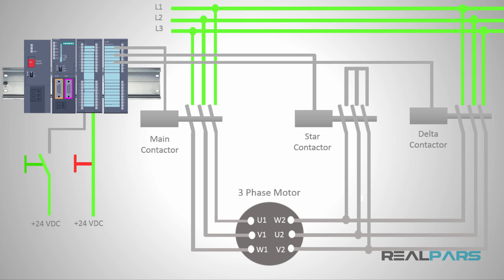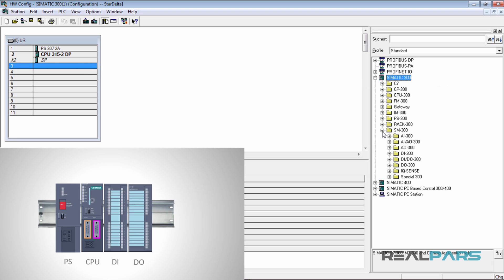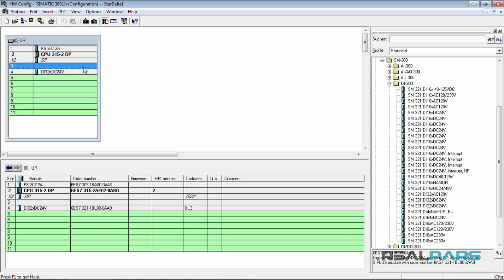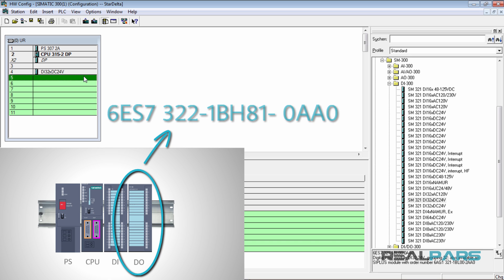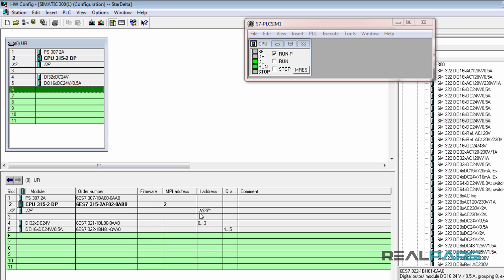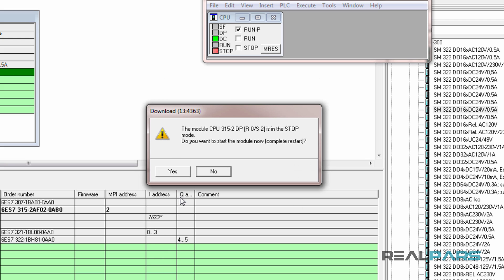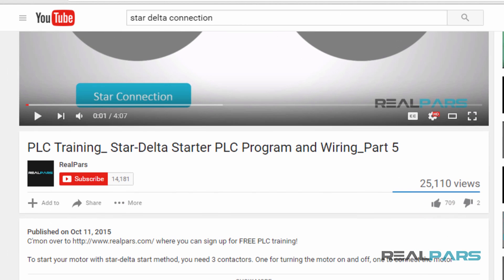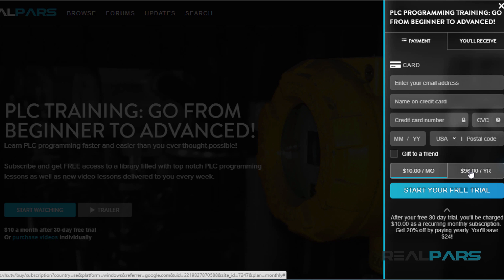Star-Delta Starter PLC Program and Wiring_Part 8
The PLC that I'm going to use to run this 3-phase electrical motor with star-delta starter is a Siemens S7 PLC. The software package that Siemens has provided for programming these types of PLCs is STEP 7.

In the previous lesson, I created a new project in STEP 7 and then began configuring the PLC modules in the hardware. In this lesson I'm going to complete the hardware configuration and then I'm going to download it to the PLC.